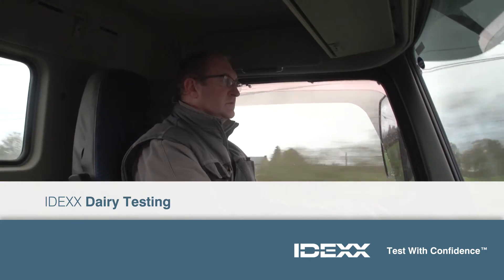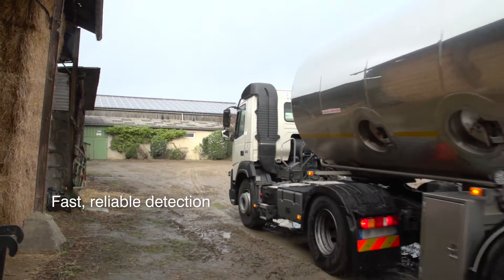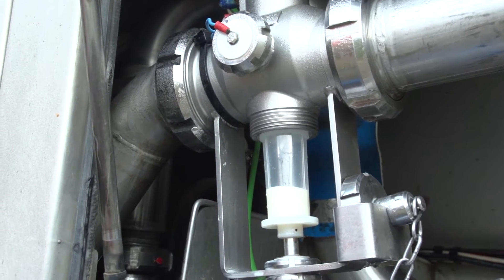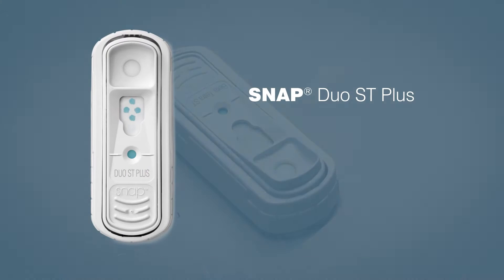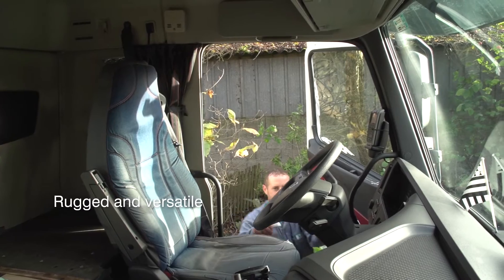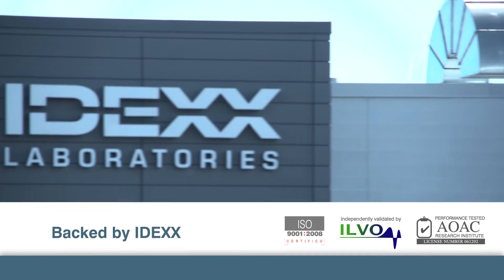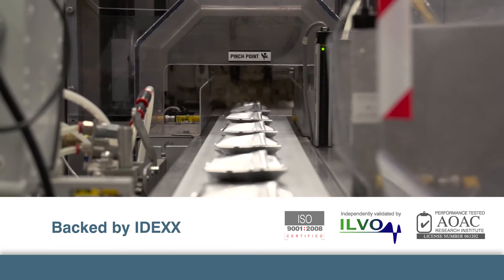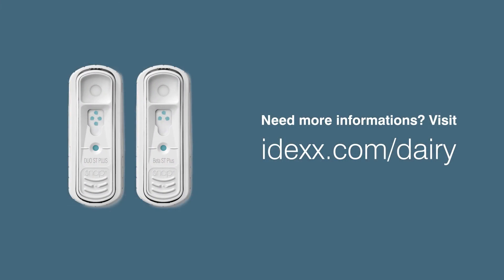IDEXX Dairy Testing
Features the new ST Plus tests.